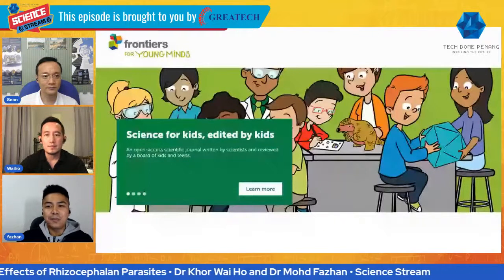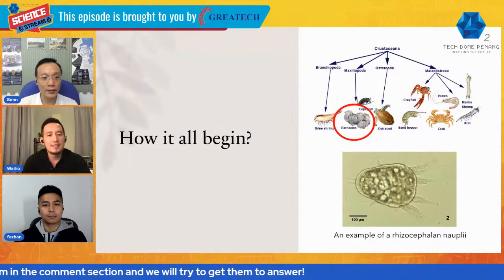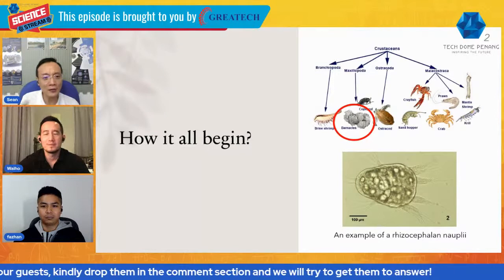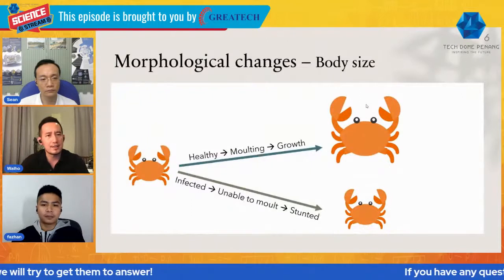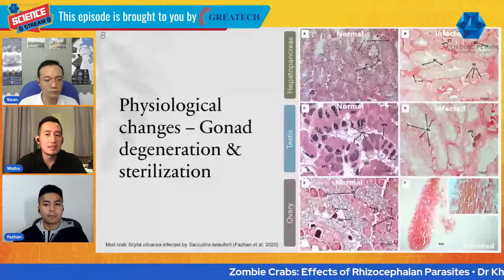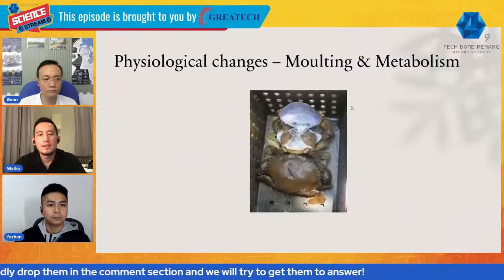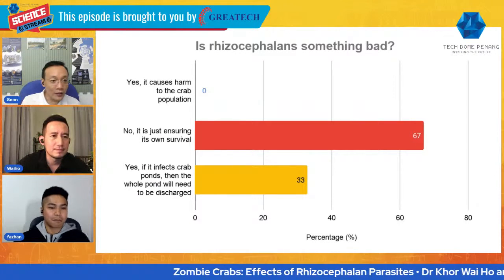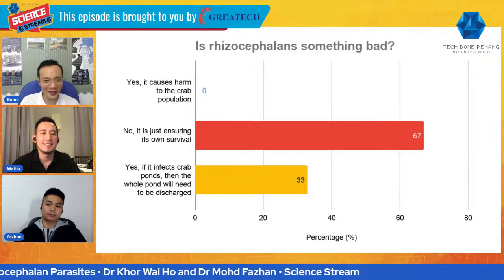ZOMBIE CRABS - EFFECTS OF RHIZOCEPHALAN PARASITES (Dr Khor Wai Ho & Dr Mohd Fazhan Mohd Hanafiah)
You probably must have heard of zombies, virus-infected walking corpses which do not have a mind of their own. Although human zombies are not real (at least for now fortunately), zombie crabs and shrimps do exist, and the mastermind behind it all is a tiny parasite.

This group of parasites are microscopic creatures that are known as rhizocephalans. Rhizocephalans do not have any limbs and internal organs except for reproductive organs, some muscle tissue and a simple nervous system. How can these simple and tiny creatures gain control of the crabs and shrimps that are much larger and more complex?

Dr Khor Wai Ho and Dr Fazhan Hanafiah, both who are lecturers and researchers at the Institute of Tropical Aquaculture and Fisheries, Universiti Malaysia Terengganu will share with us more about ZOMBIE CRABS – EFFECTS OF RHIZOCEPHALAN PARASITES in this episode of Science Stream.

Click on the REMINDER button below to join us on March 5 (Friday) at 8pm.